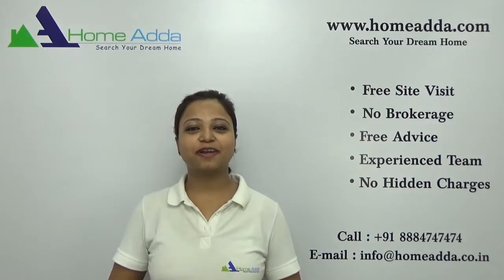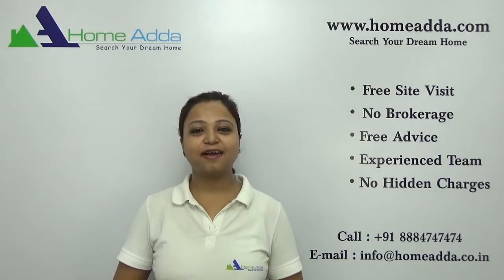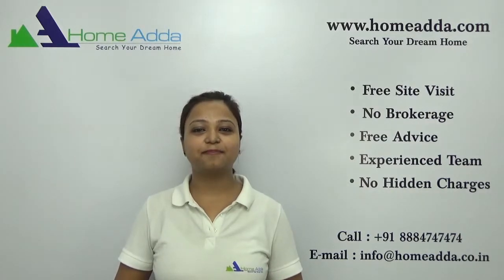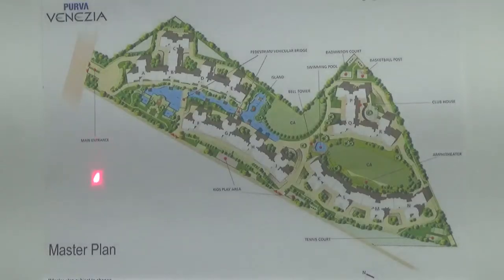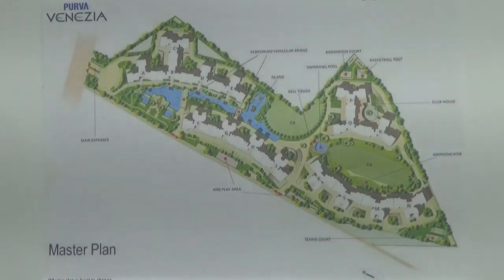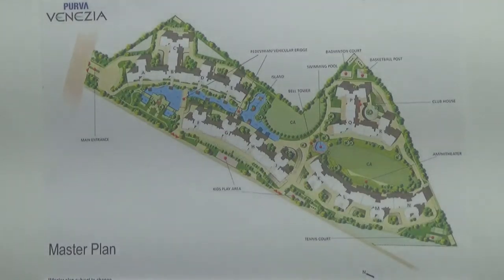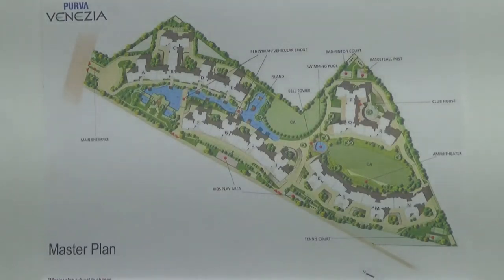Purva Venezia | Overview | Yelahanka New Town | North Bangalore | Puravankara Limited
Detailed Master Plan | Purva Venezia | Explaining | Development Type | Acres | Open Space | Approvals | Bank Approvals | Number of Apartments | Unit Types | Number of Floor | Tower / Block | Units in Each Floor | Lifts | Club House | Possession | Amenities.